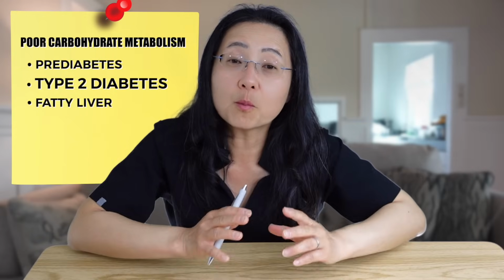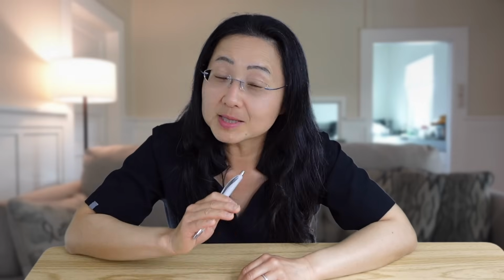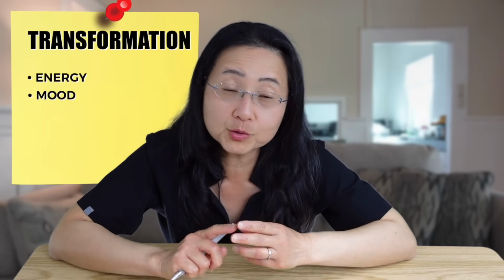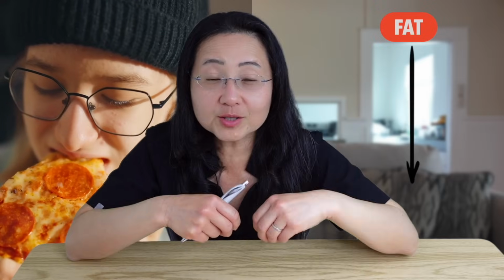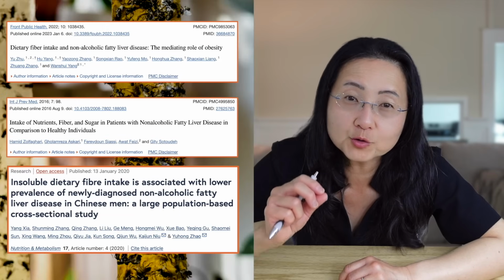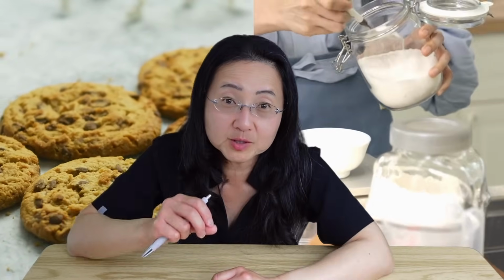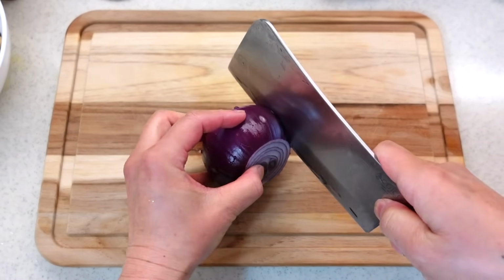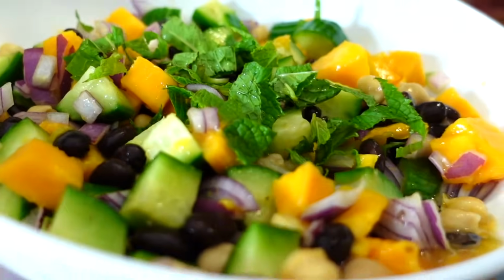Can't Lose Weight? Eat This #1 Food For Weight Loss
Eat this food daily for weight control, lower blood sugar, cholesterol and toxins. ♥️ 👀 Next: Can't Lose Weight? Top 10 Sugar Reducing Foods To Eat Daily ♥️ Fill in nutritional gaps.

Welcome to @HealthyImmuneDoc
The trauma of working in the frontlines as an acute and critical care Infectious Disease specialist during the chaos and stress of 2020-21, motivated Dr. Liu to promote practical health and wellness principles for her community.
HealthyImmuneDoc youtube channel is an extension of her education campaign to help people understand how to optimize immunity and inflammation and slow down premature aging caused by acute and chronic conditions.

Dr. Liu’s Bio
Dr. Liu is the co-founder of NACPro+, dedicated to optimizing immunity and wellness.
Dr. Liu graduated from Loma Linda University School of Medicine in 1998 and is Double Boarded in Infectious Disease and Internal Medicine.  She is licensed in the state of California.
This channel is separate from Dr. Liu’s duties as Attending Medical Staff @ Cedars-Sinai Medical Center and as Assistant Professor at Loma Linda University School of Medicine. The views on this channel are her own.

VIDEO TOPICS:
00:00 Introduction
00:16 Ten Commandments for Food Quality
02:18 Step 1
02:35 Improvement in Blood Sugars
03:03 Quality Options
03:41 Effects of Salt
03:55 Fructose
04:27 Blending
04:49 Berries
05:24 Low Carb Diets
05:40 Health Markers
06:04 Okinawan Sweet Potato
06:24 Seventh Day Adventist
07:24 Weight Loss & Diabetes
08:06 Restricted Diets
08:26 High LDL Cholesterol
08:54 Best Low Carb Foods
09:17 Fiber
09:44 Jim Fixx vs Jack Lalanne
10:34 Step 2
11:43 Train Your Gut
12:25 Fermentation & Farting
12:41  Stinky Farts
12:55 Food Engineering & GMO
13:33 Sugar & Fat
14:42 Farm Animals & GMO
16:10 Quality Protein
16:22 Mitochondrial Toxin
17:58 Bean Benefits
18:21 Potassium
18:38 Sugar Substitutes
19:31 Gestational Diabetes
19:47 Food & Mood
20:50 Tripple Threat
21:12 Fatty Liver & Alcohol
22:16 Engineered Foods
22:57 Carb:Fiber Ratio
23:15 Function of Fiber
24:06 GLP-1
26:46 Low Glycemic Index of Beans
27:12 Metabolism of Sugar
27:42 Added Fructose
28:42 Whole Fruit & Benefits on Blood Sugar
30:11 Liver Health & Fruit
31:47 Glycemic Index Trap
32:57 Mango Medley Recipe
33:55 Fungus
36:01 Salad Tips
37:11 Mango
40:41 Key To Food Satiety